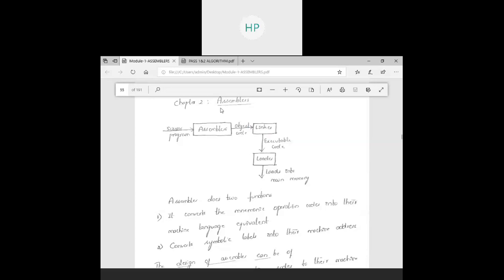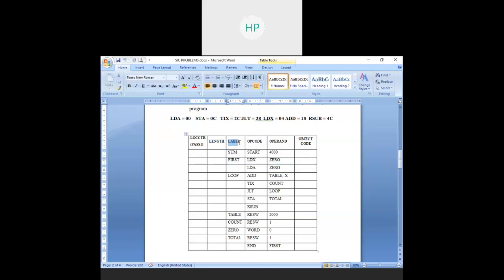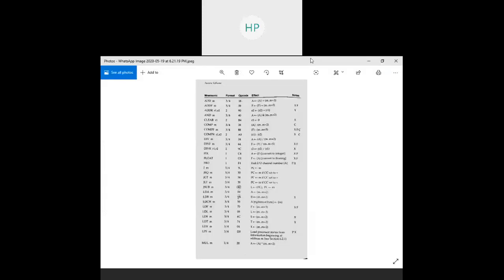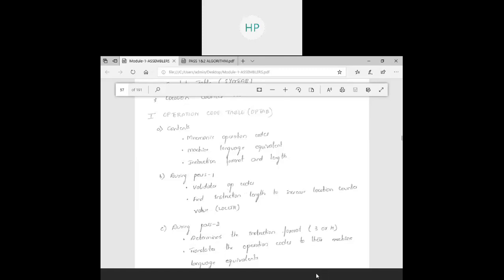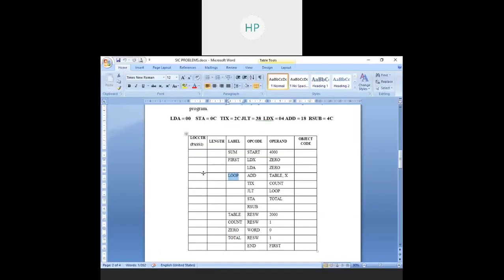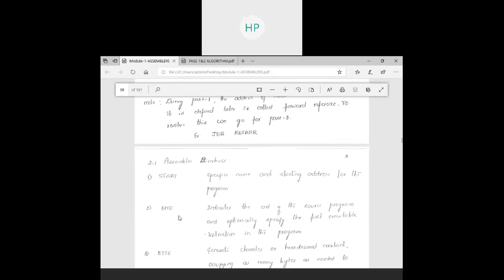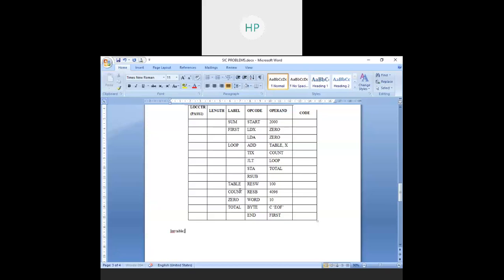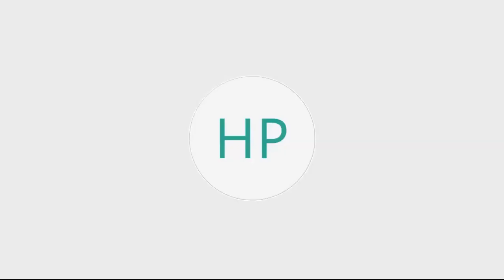Assembler data structures and assembler directives